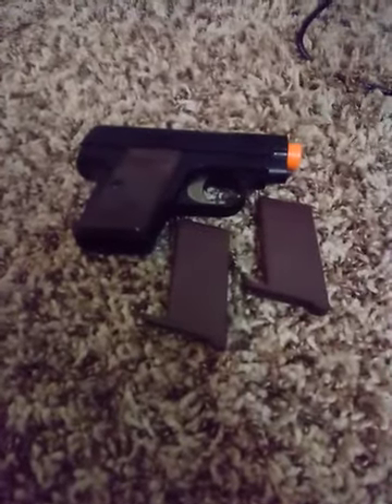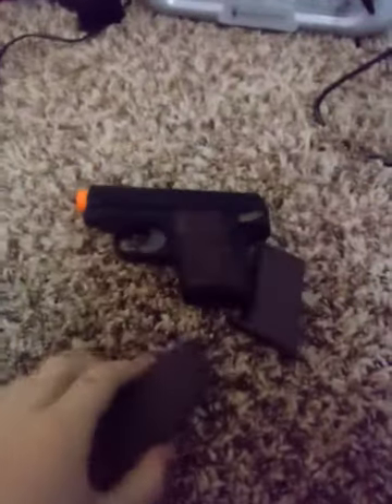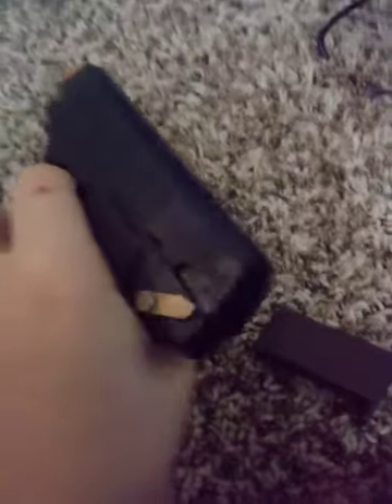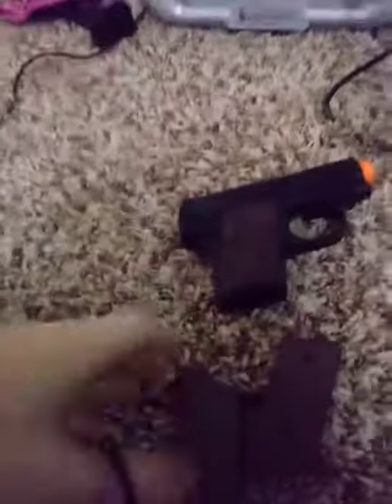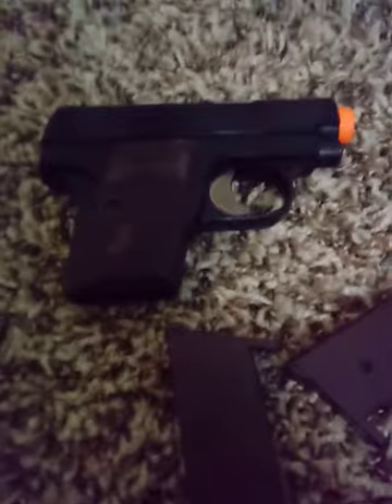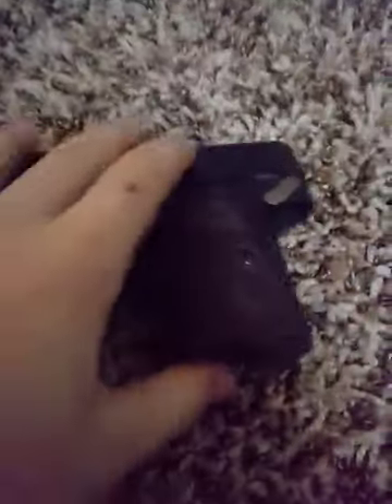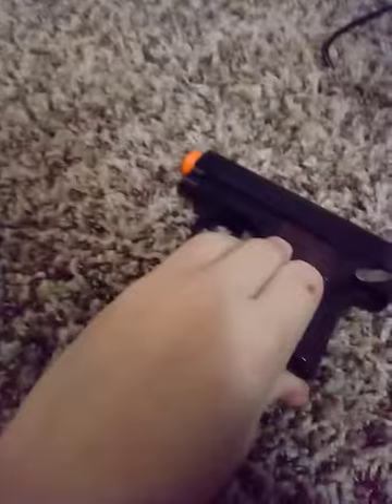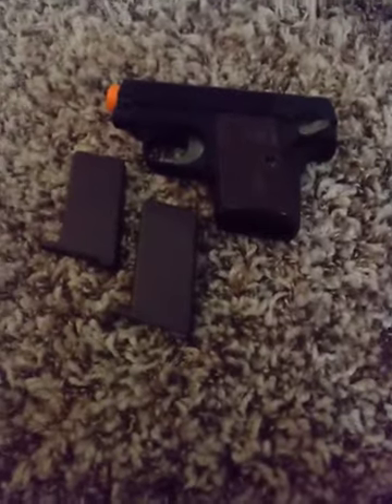Colt's PT.F.A. gun review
I don't do desciptions